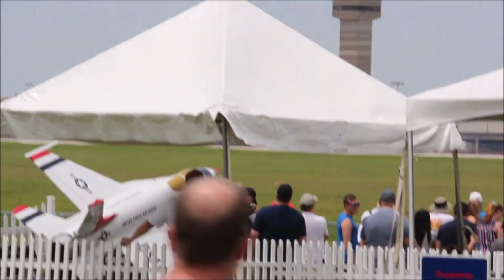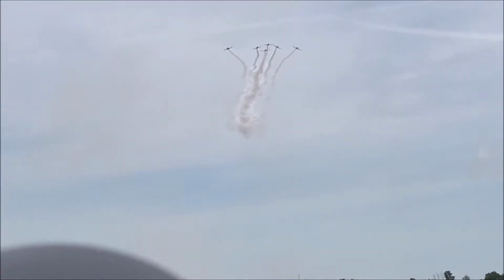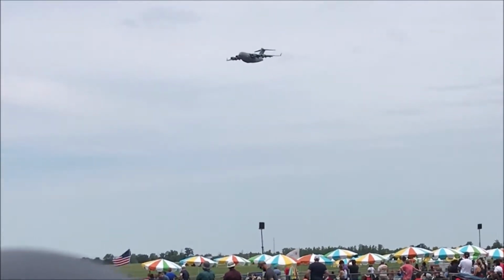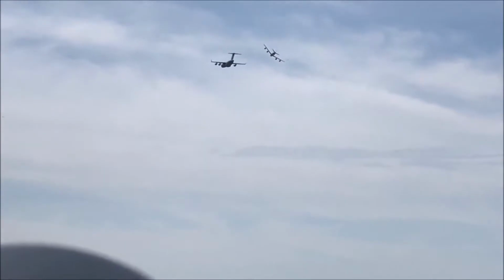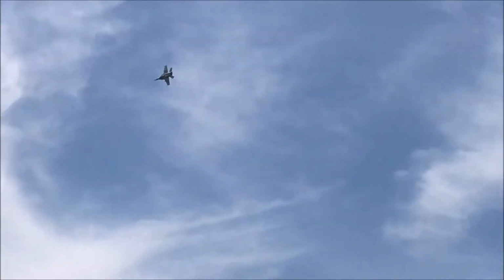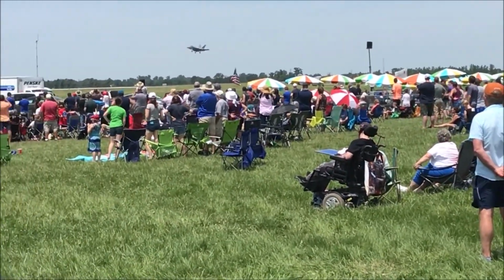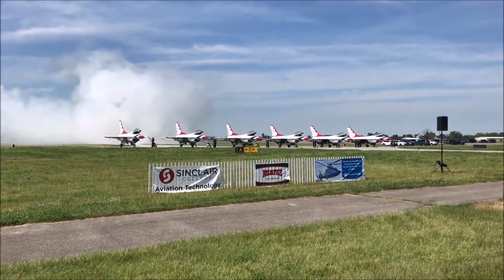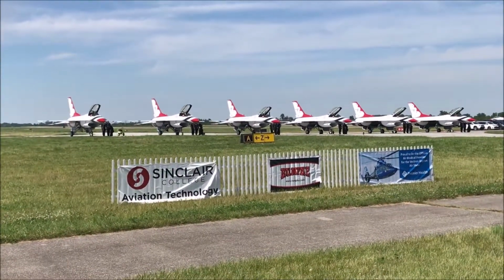Dayton Vectren Airshow 2019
Highlights from the Vectren Dayton Airshow in Dayton, OH.